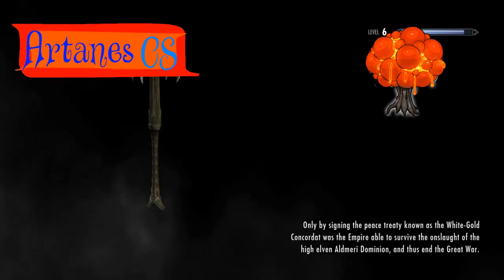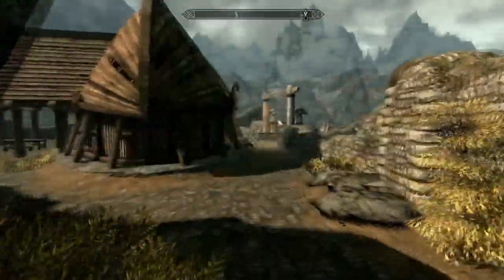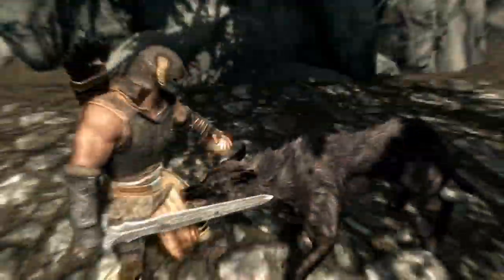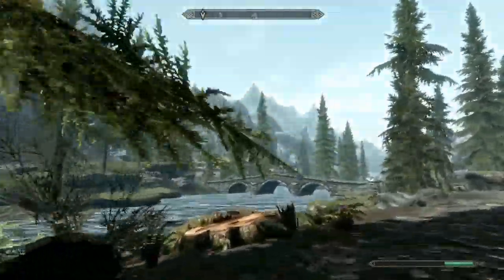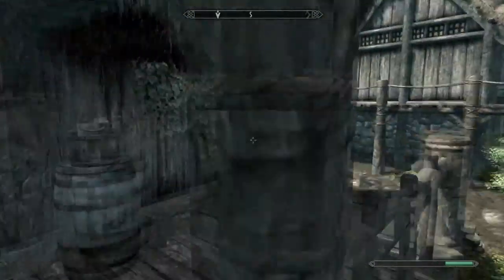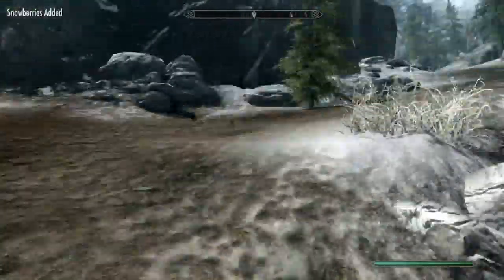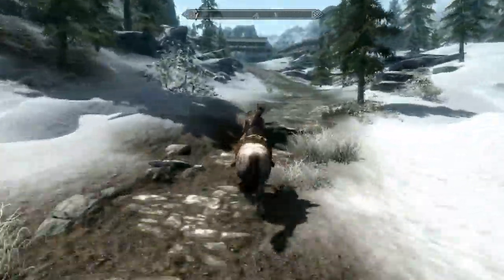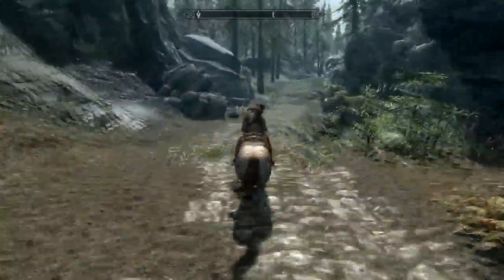IX:// Skyrim - Wilson, Combat Horse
I was sick when I recorded this. The amount of individual coughs and sniffles I had to edit out was at least over 90.

I'm at college now, I'll add a notations later.